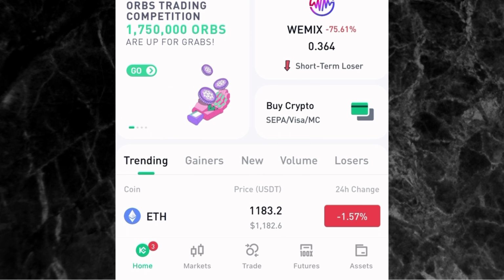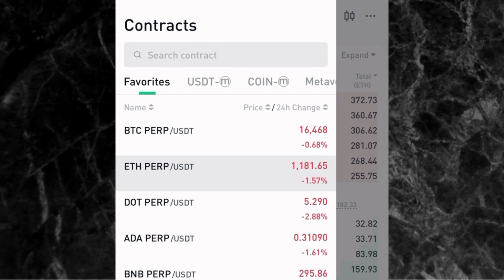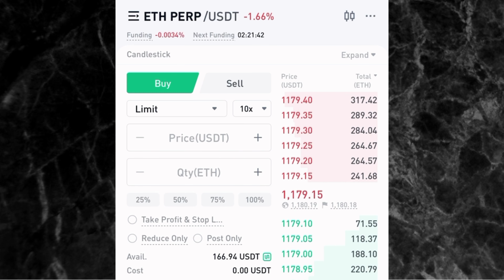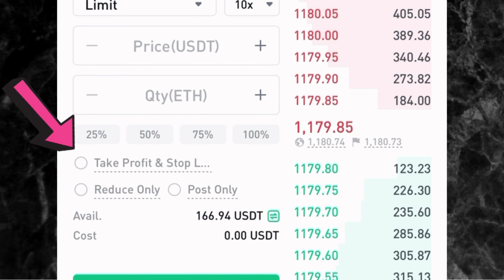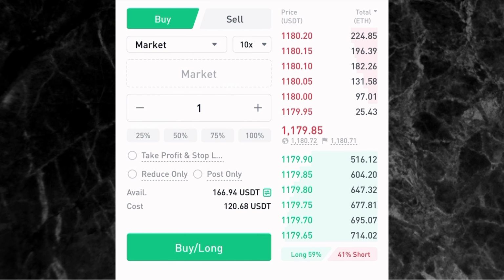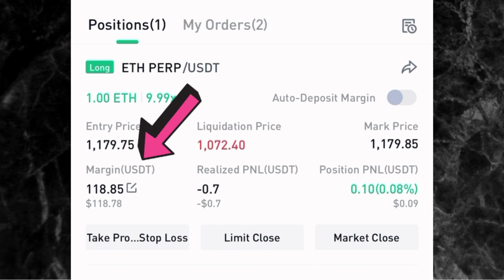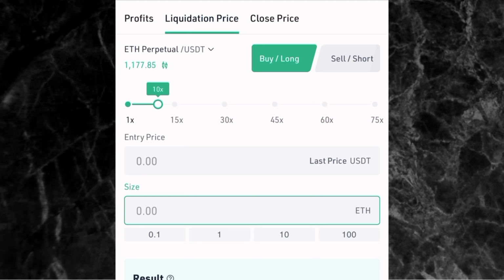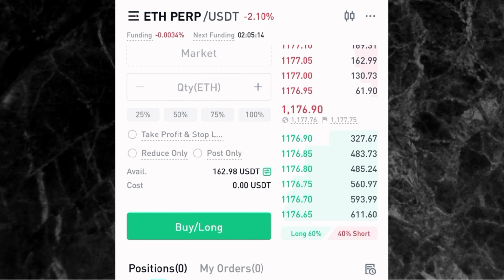How To Do Futures Trading On Kucoin App (Full Tutorial For Beginners)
In this video, you will learn the full tutorial on how to do Futures Trading on the Kucoin App